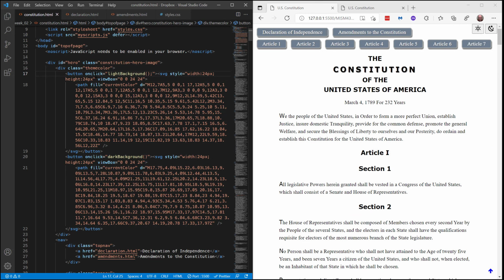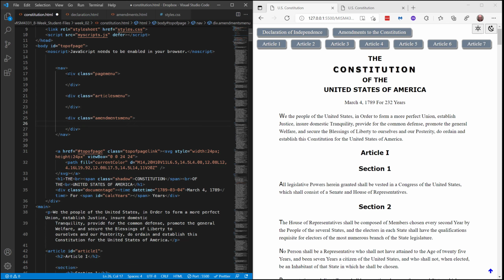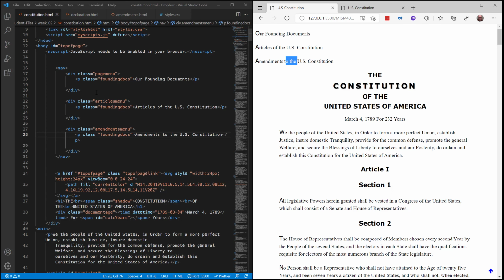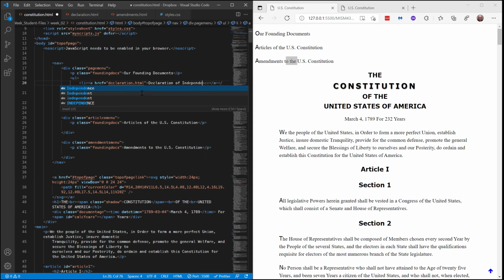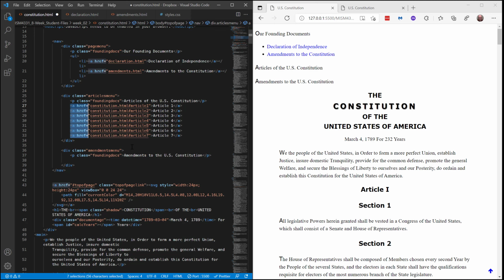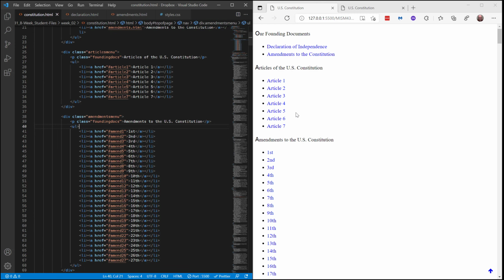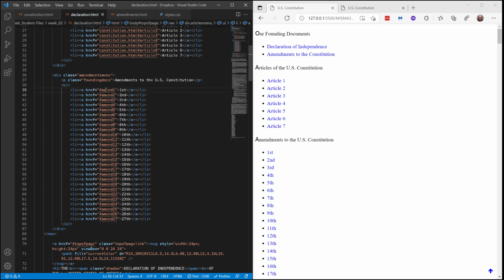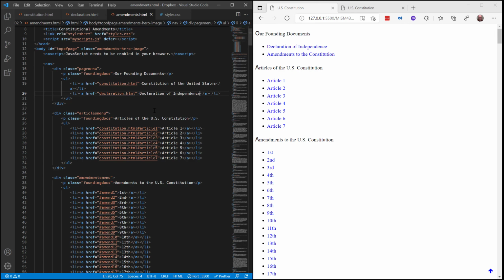Using Flex to Build a Responsive Menu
In this video, you will learn to build the structure for a menu that can be styled with flexbox to create a responsive menu.